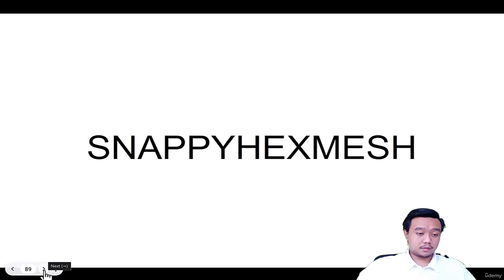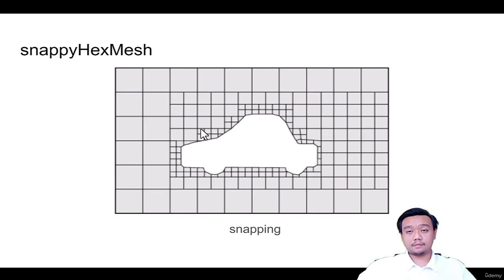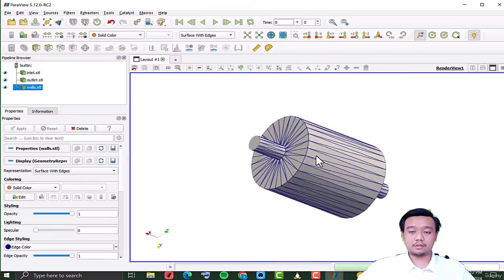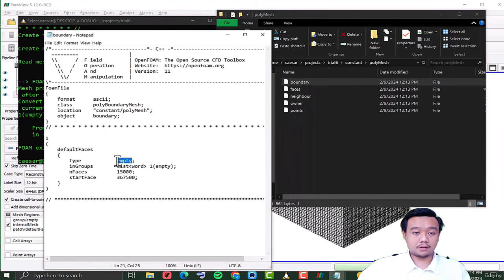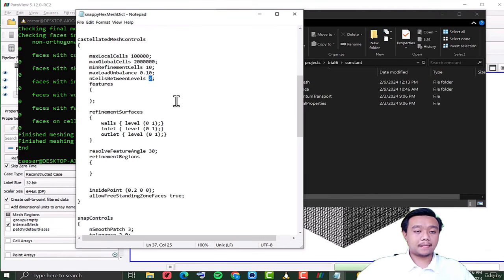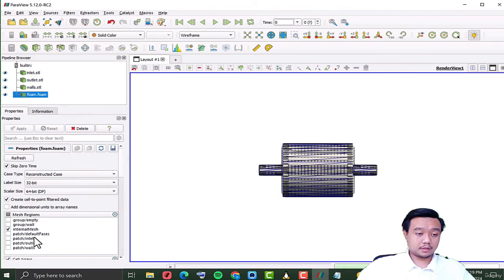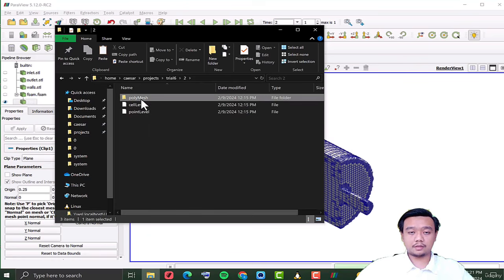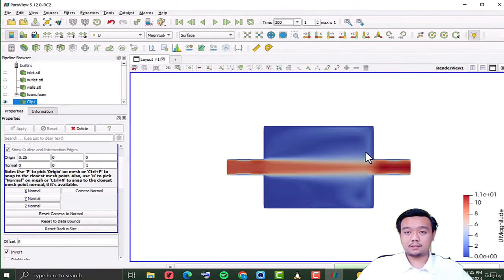Fundamental of OpenFOAM snappyHexMesh